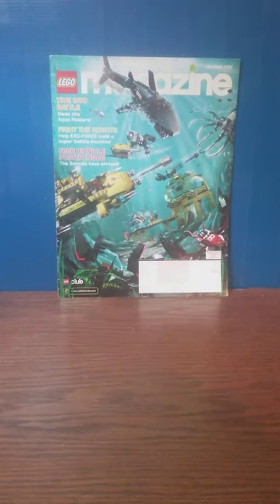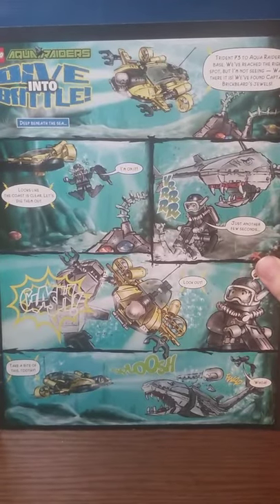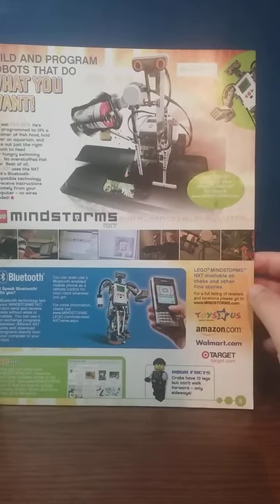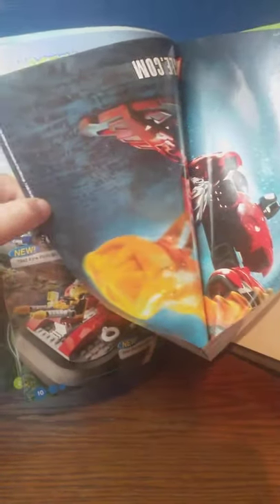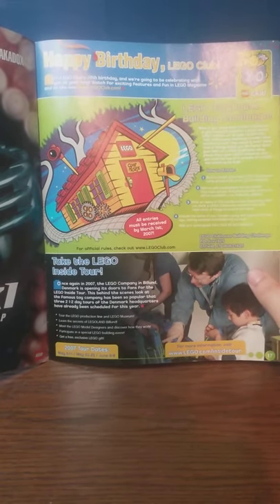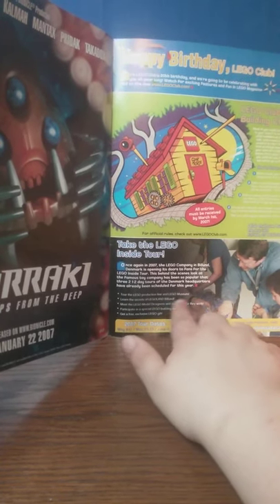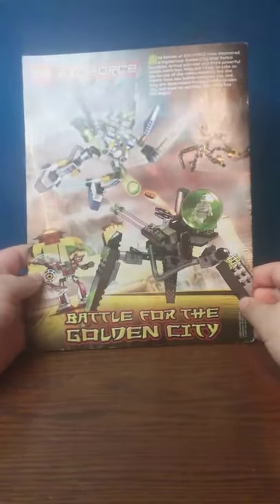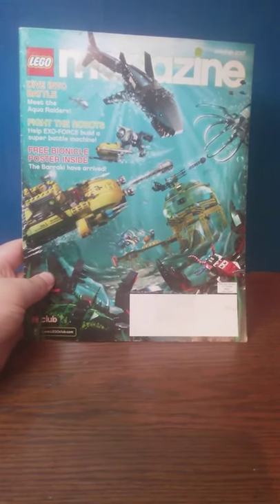Lego magazine jan-feb 2007 issue overview!